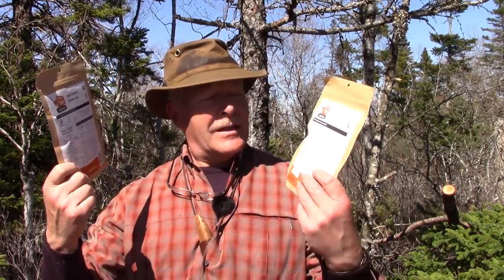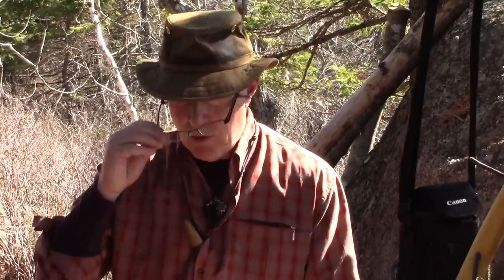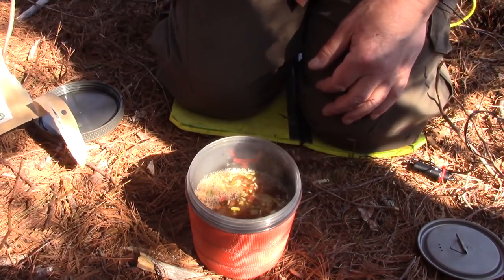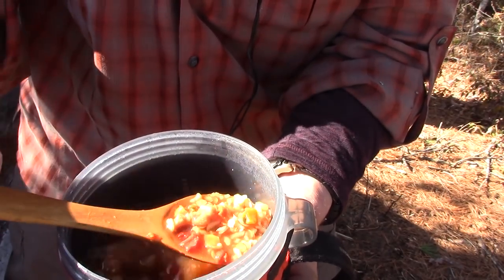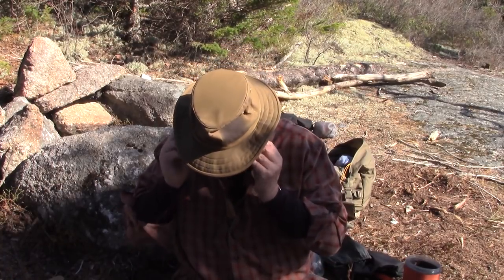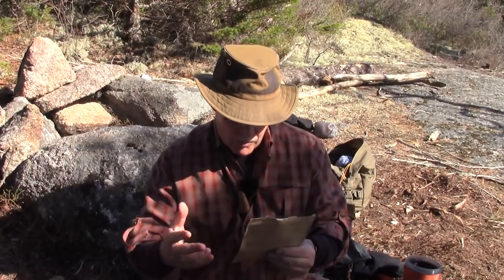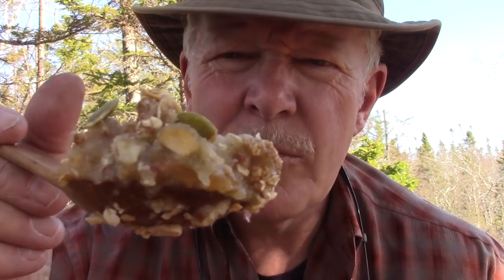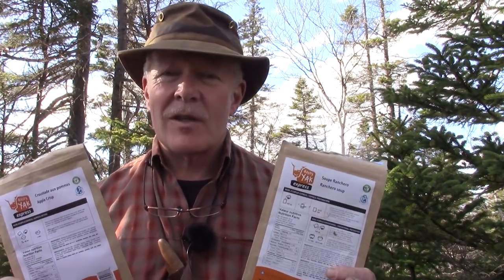Happy Yak Ranchero Soup & Apple Crisp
In this video I taste test the Happy Yak Ranchero Soup and Happy Yak Apple Crisp

A word on price. The others major brands of freeze-dried meals may be cheaper in the US but they are very close to Happy Yak here in Canada.

To convert Canadian prices to US multiply by .75